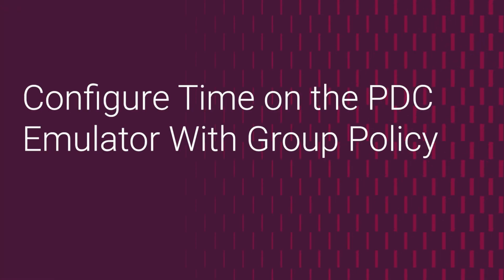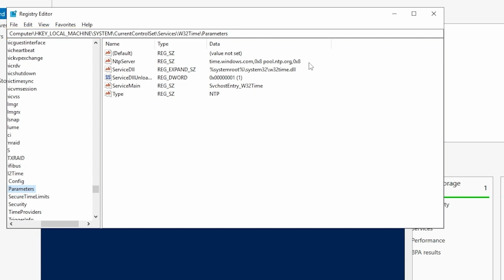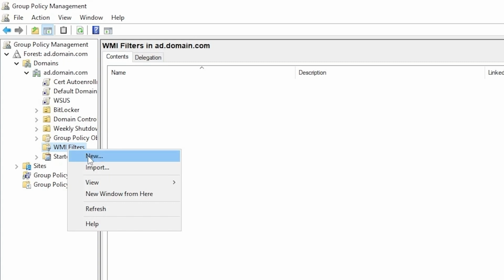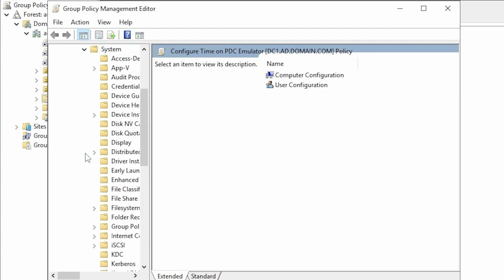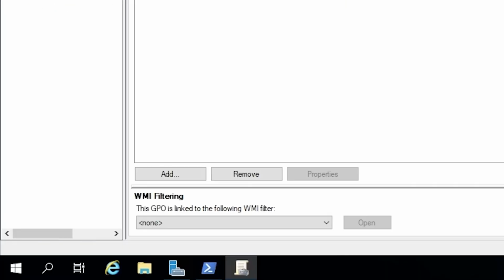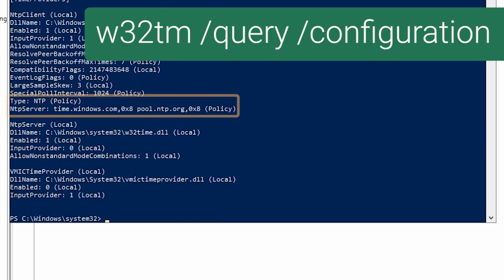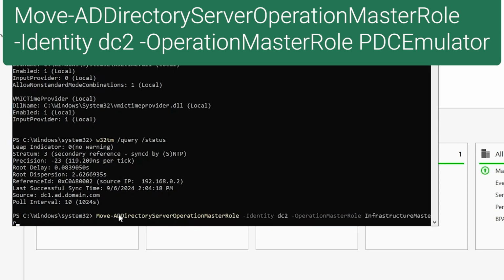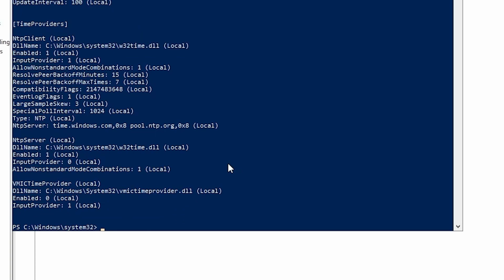Configure Time on the PDC Emulator With Group Policy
The Domain Controller (DC) that holds the PDC Emulator role serves as the authoritative time source for its domain. For this reason, the PDC Emulator in the root domain must obtain its time from an external source. Everything else in the forest should obtain time from the domain hierarchy. When the PDC Emulator role is transferred to another DC, forgetting to change its time source can result in loss of accurate time throughout the domain. This article shows how to use Group Policy and a WMI filter to configure the PDC Emulator to synchronize with an external time source. If the PDC Emulator role is transferred to another DC, the WMI filter updates the new DC's configuration automatically at the next policy refresh.

Commands used:
regedit
w32tm /query /configuration
Select * from Win32_ComputerSystemwhere DomainRole = 5
gpupdate /force
gpresult /r
hostname
Move-ADDirectoryServerOperationMasterRole-Identity dc2 -OperationMasterRole PDCEmulator
netdom query fsmo